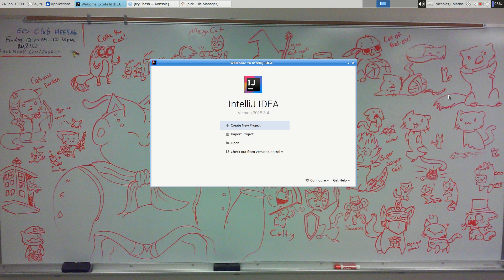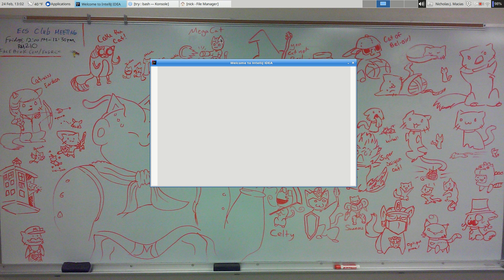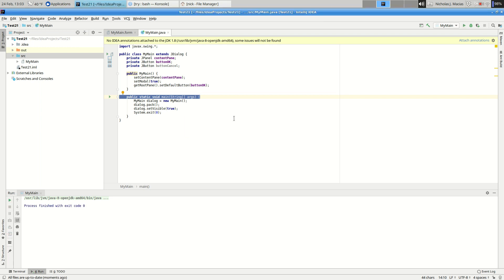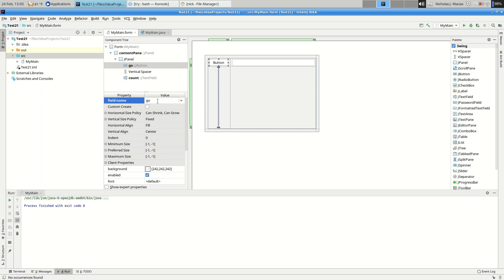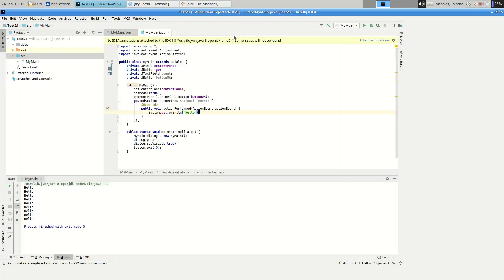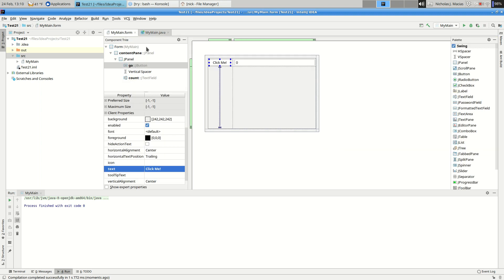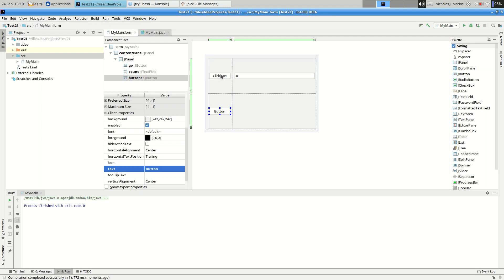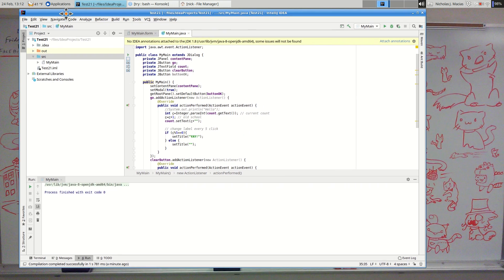Intro to Making GUIs with IntelliJ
Just a quick intro to GUI development with Swing using IntelliJ. I've used Eclipse+WindowBuilder for years, but decided to try IntelliJ. After several tries, I found a pretty direct path. Here's what I found.